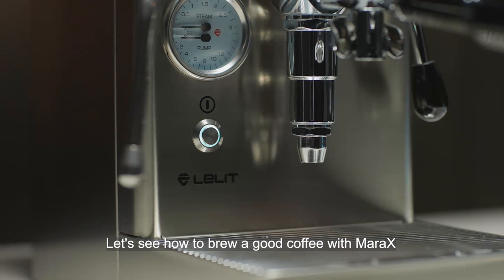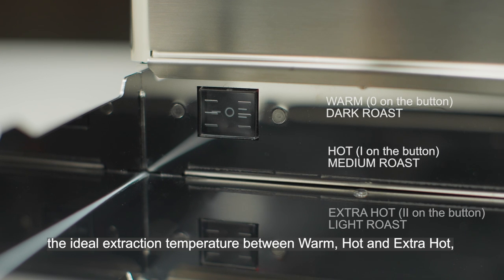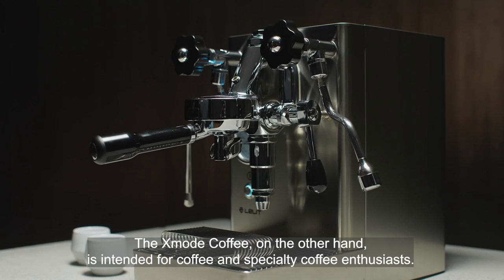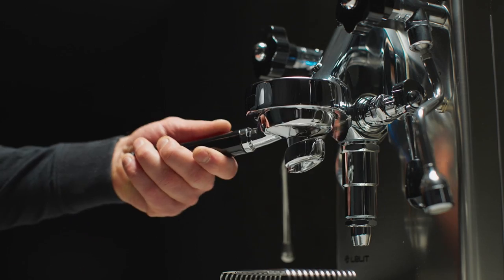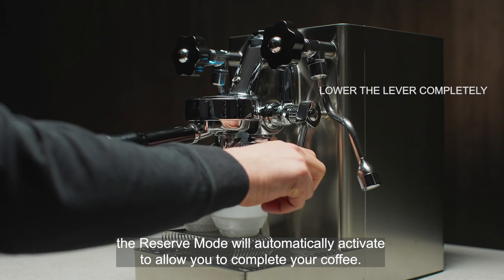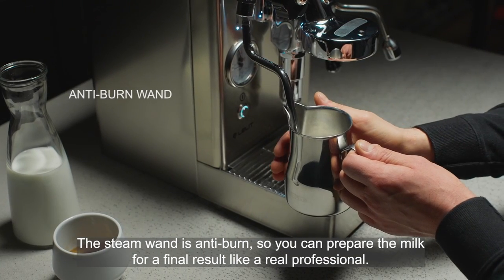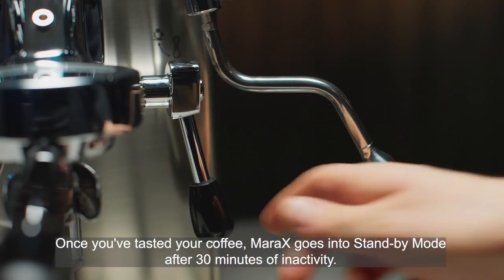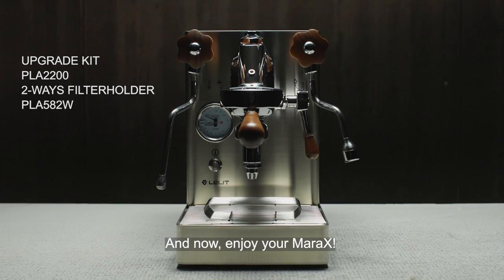[Tutorial Video] LELIT MaraX PL62X ESPRESSO MACHINE HX HEAT EXCHANGER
A heat exchanger is a single boiler, but with better microfoam quality and speed, and not needing to wait between steam and brew. You could even do both at once.

For users of the former MaraX V1 upgrading to the MaraX V2, for the side buttons - I to prioritise steam, O to prioritise brew water temperature. If you find that your espresso is not as consistent, just switch to O :)